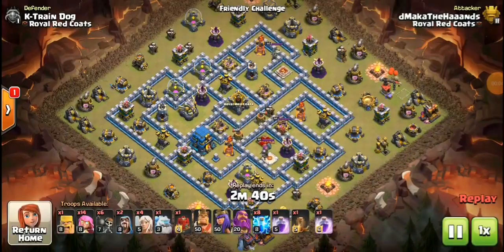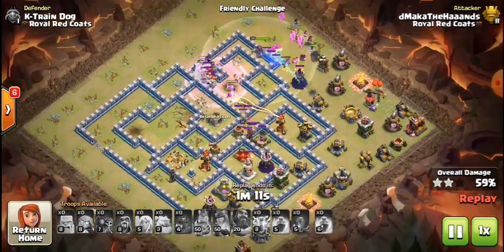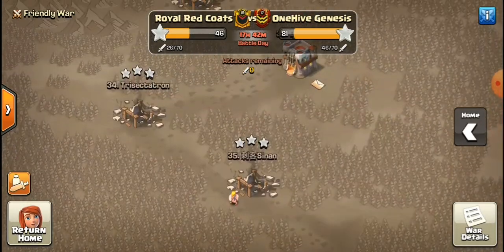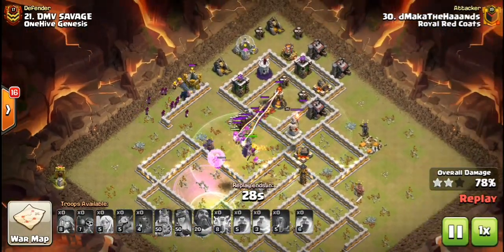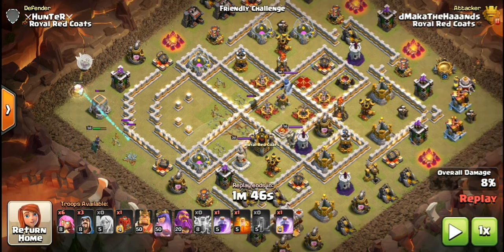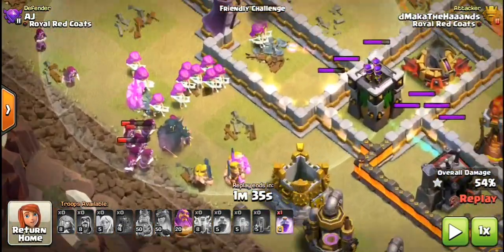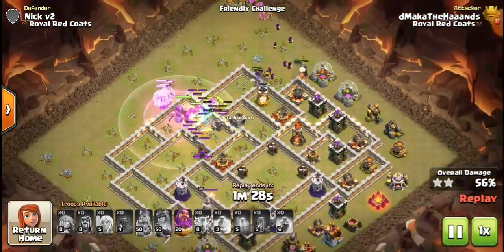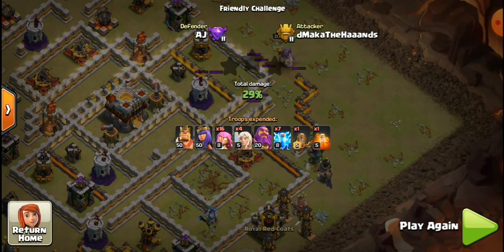Mass Super Archer Theory Lesson